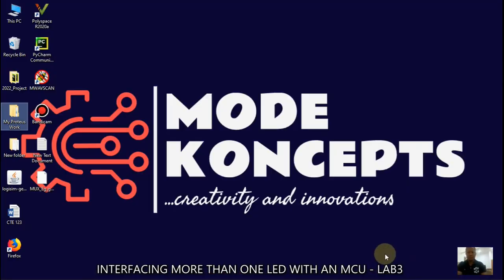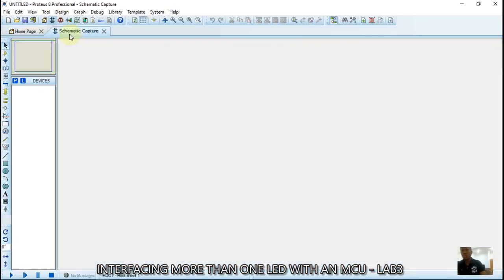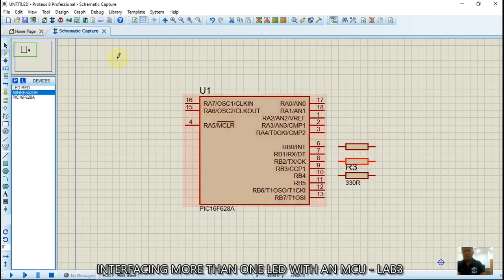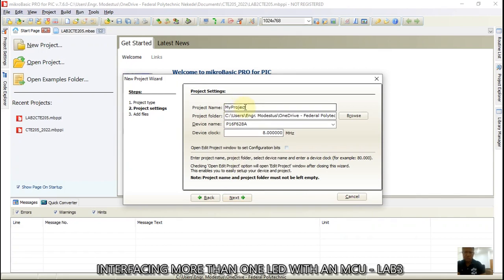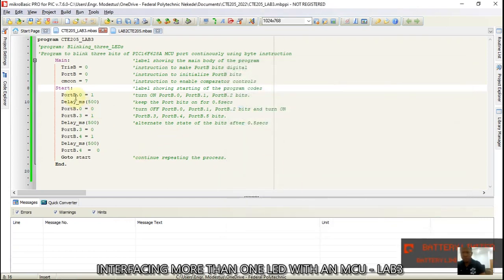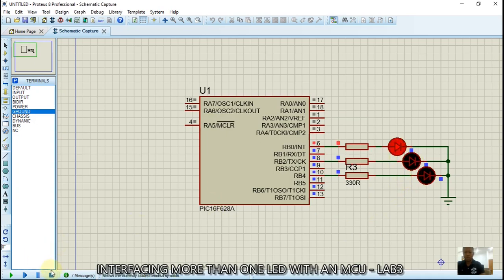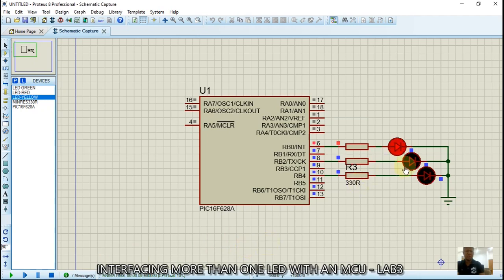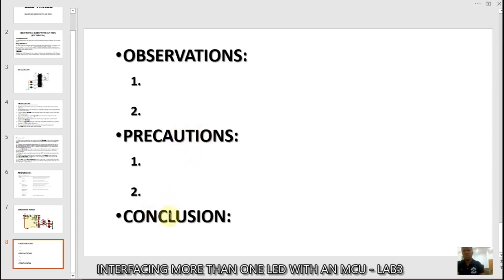INTERFACING MANY LEDS LAB3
BLINKING 3 LEDS WITH AN MCU (PIC16F628A)
AIM/OBJECTIVE:
To understand and get familiar with the technique behind blinking LEDS using MCU
REQUIREMENT:
PC with installed Proteus simulation software and MikroBASIC compiler, A/C power supply source, Breadboard, PIC16F628A MCU, 10MHz crystal Oscillator, Low watts resistor (300R), LEDS (RED,ORANGE AND GREEN), 9V battery and jumper cables.
THEORY:
Blinking an LED though its very simple, it forms the foundation of the design of traffic light system, vehicle trafficators, and other similar electronic systems.
PROCEDURE:To interface and blink LEDs with PIC16F628A MCU
1. Double click on Proteus icon on your desktop to start the Proteus simulation software.
2. In the Proteus home, click on the blue ‘schematic capture’ icon on the menu bar to enter environment.
Click on P from Devices on the left hand side of the display to pick your MCU, 3. LEDS and resistor.
4. Type-in PIC16F628A under keywords and look for the component in the general pool of components.
5. Double-click on the component to select it (any component u selected will appear under Devices)
6. Go back to keywords and type-in the next component (MINRES330), double-click on it (330Ω resistor) to select it.
7. Keep on repeating step 6 until you pick all the required components.
8. Click OK when you are done with selection.
9. Click on any component you want to use from Devices, click on the work space to see it, then move it to the very position you want to place it and click again to drop it.
10. Connect your components appropriately by placing your cursor on the pin of any component you want to connect, click and drag when the pin glows to pin of the next component and click on it. Continue in that manner till you connect the last component in the circuit.
11. Locate Terminals from the tool bar on the left hand side to select parameters such as voltage source, ground etc. and connect them in accordance with your circuit diagram.
12. Follow the steps to upload program into an MCU to upload your program into your MCU.
13. When you finish connecting the components, goto Debug on the menu bar, select Run Simulation, or better still, click on the play button down on the left hand side to simulate you work.
14. Goto File, select Save Project As to save your work. (Always save your work where you can easily access it, creating a new folder with a peculiar name for it on the Desktop is always better.)
PROGRAM3:
‘program: Blinking_three_LEDs
'Program to blink three bits of PIC16F628A MCU port continously using byte instruction
      Main:    'label showing the main body of the program
 TrisB = 0   'instruction to make PortB bits digital
 PortB = 0   'instruction to initialize PortB bits
 cmcon = 7  'instruction to enable comparator controls
      Start:    'label showing starting of the program codes
 PortB.0 = 1  'turn ON PortB.0, PortB.1, PortB.2 bits.
 Delay_ms(500)  'keep the Port bits on for 0.5secs
 PortB.0 = 0  'turn OFF PortB.0, PortB.1, PortB.2 bits and turn ON
 PortB.3 = 1  'PortB.3, PortB.4, PortB.5 bits.
 Delay_ms(500)  'alternate the state of the bits after 0.5secs
 PortB.3 = 0
 PortB.4 = 1
 Delay_ms(500)
 PortB.4  =  0
 Goto start  'continue repeating the process.
      End.
OBSERVATIONS:
1.
2.
PRECAUTIONS:
1.
2.
CONCLUSION: